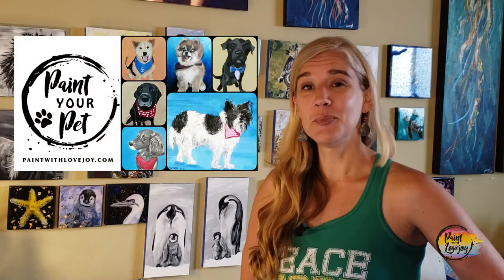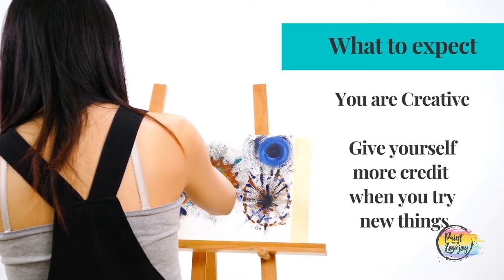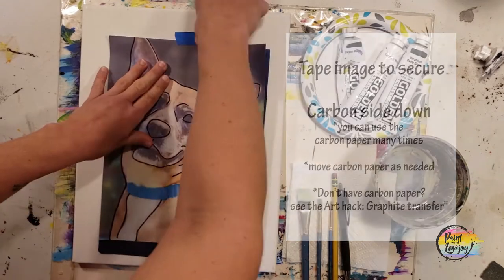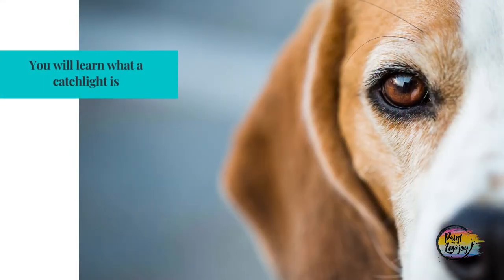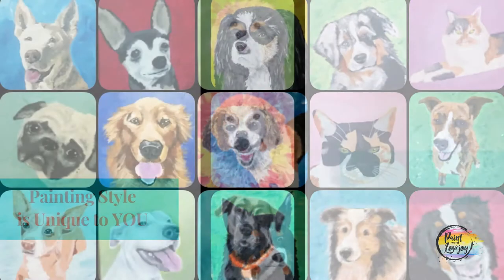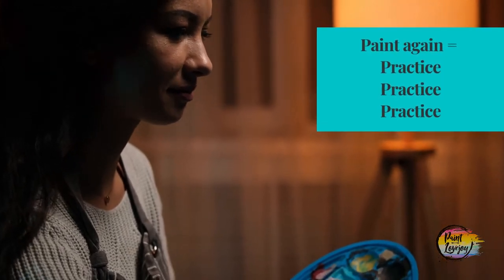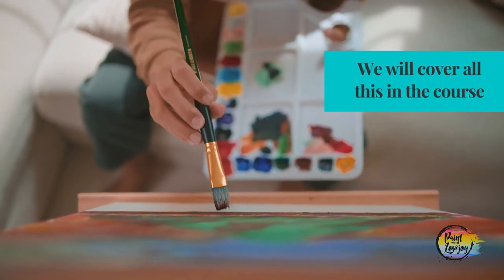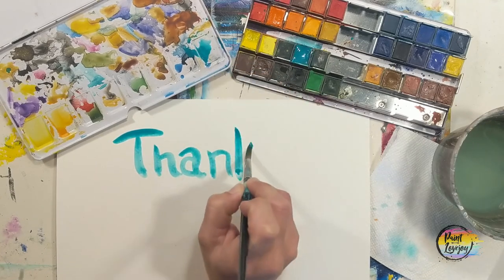Paint your Pet - The Complete Plan! - Perfect for first-time & beginner painters (Learn to paint!)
The Entire Blueprint…

3-2-1

The fourth video in my free 6-part video series is now live.

You can watch the fourth video here.

It’s time to say goodbye to the thought “I can’t paint, I’m not creative”
You are about to prove yourself wrong

Say hello to a new hobby and way to relax.

Trust me, you don’t want to miss this.

Watch the fourth video in our free 6-part video series

Lovejoy

P.S. In case you’ve missed some videos in my free 6-part video series, you can watch a replay of the first three videos on this special page here.

P.P.S I still cannot believe how many people have signed up already for the early-access waitlist.

It’s amazing to see how many of you are ready to step things up!

If you haven’t signed up yet, the good news is that it’s not too late... yet. But it’s going to be a bit of a squeeze.

P.P.P.S We’ve got something REALLY exciting in store for you tomorrow, keep your eyes peeled.

HINT (because I can’t help myself): see the Paint your Pet Course in FULL action.

Mail: Lovejoy Creations
3555 Rosecrans St
ste 114-102

Cheers!

Lovejoy

P.S. In the next video, I’ll explain how you can get started with the paint your pet process that day.
And I will walk you through a simple photo editing strategy that will help enhance your Pet Photo you will paint from.

So make sure you stay on the lookout so you don’t miss the next email.

Also, in case you haven’t placed your name on the early-access waitlist for “The Paint Your pet course”, you can do that here.

We’ve been getting a lot of interest in the class.

And in order to make sure I can help everyone personally, I’ve decided to keep the course at a limited capacity.

So unless you’re on the early-access waitlist, I’m not sure you’ll be able to get a spot.